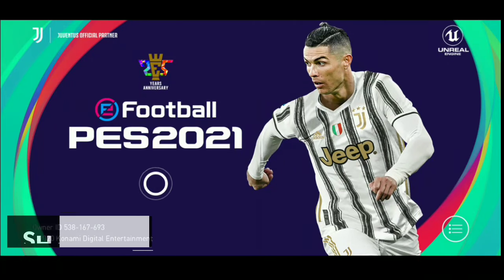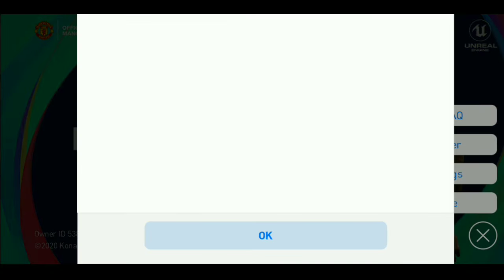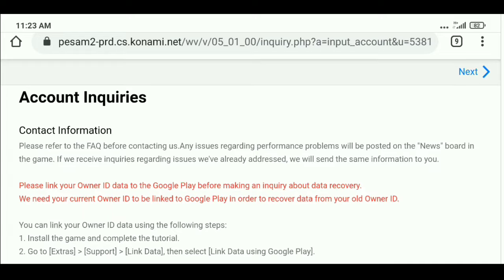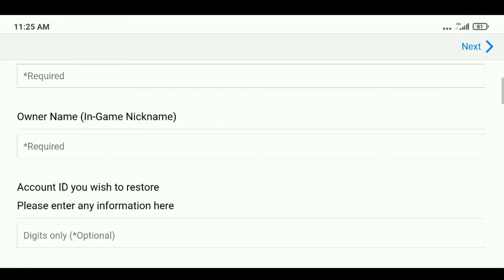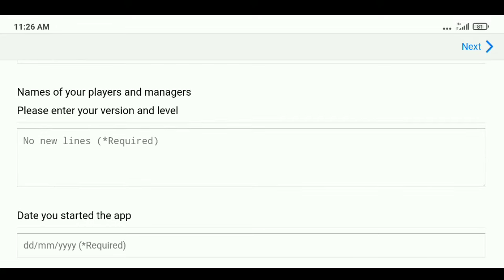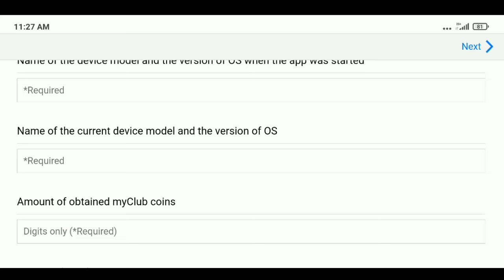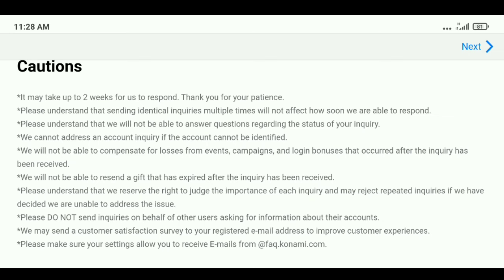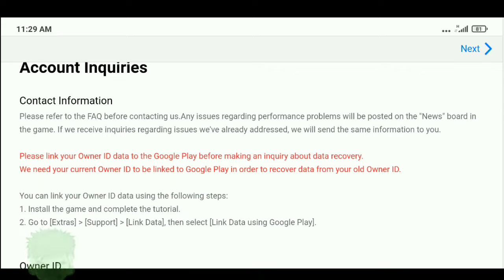HOW TO RECOVER YOUR LOST ACCOUNT IN PES MOBILE (not linked or overwritten)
HOW TO TAKE BACK YOUR LOST ACCOUNT IN PES MOBILE (ACCOUNT RECOVERY)

PES ID : 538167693 (Preference to members)

WARNING ☣️
IF YOUR NOT A MEMBER MATCH DURATION MUST BE 5-6 MINUTES. DON'T INCREASE AND MEMBERS HAVE PRIORITY IN MATCHES ⚠️

1️⃣  Box draws
2️⃣  Skills and goals
3️⃣  Funny moments

SUPPORT ❤️
▶️Chai-da-gamer
▶️Goat gamer
▶️Alfin
▶️Ultra unik
▶️Athul
▶️Ashfaq

Removed !

Removed !